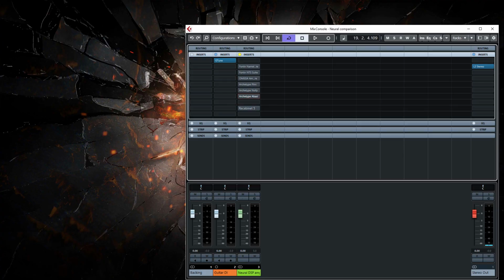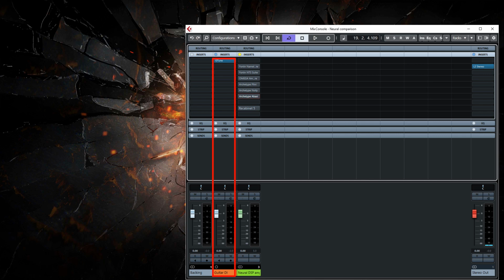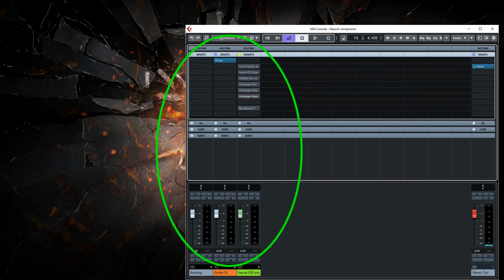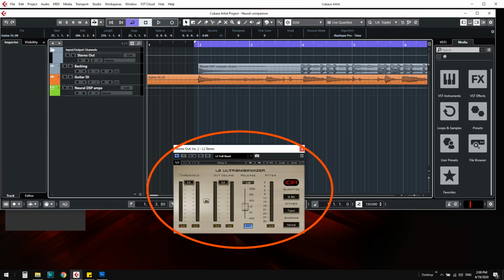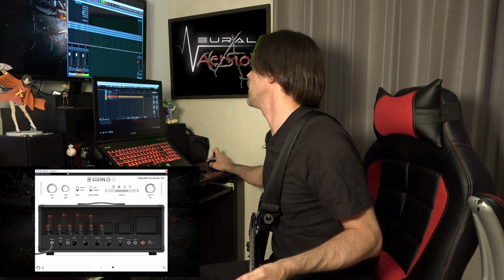Demo of ALL NERUAL DSP Guitar Plugins, Nolly, Plini, Abasi, NTS, Nameless, Granophyre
Today we will demo and compare all of the Nerual DSP guitar plugins. The Fortin Nameless , Fortin NTS , Omega Granophyre , Archetype Plini , Archetype Nolly , and Archetype Abasi .  These plugins are amazing and probably the best sounding and best feeling guitar amp sims I have ever played! Neural DSP has seriously taken the amp sim plugin world by storm.

All sound clips have ZERO Post Processing, so you are hearing the amps raw.
First I will play a short clip through each amp, here are the time stamps:

Nameless - 02:16
Fortin NTS - 02:20
Granophyre - 02:24
Plini amp 3- 02:28
Nolly amp 3 - 02:33
Nolly amp 4 - 02:37
Abasi amp 2 - 02:41
Abasi amp 3 - 02:46

Then the same clip but all amps will use the same custom cabinet IR to hear the differences in just the amps better.

Nameless - 02:50
Fortin NTS - 02:54
Granophyre - 02:59
Plini amp 3 - 03:03
Nolly amp 3 - 03:08
Nolly amp 4 - 03:12
Abasi amp 2 - 03:17
Abasi amp 3 - 03:21

Last I play through a longer clip with more varied playing through each amp.
Abasi amp 3 - 10:23
Abasi amp 2 - 10:50
Nolly amp 4 - 11:18
Nolly amp 3 - 11:45
Plini amp 3 - 12:13
Granophyre - 12:40
Fortin NTS - 13:07
Nameless - 13:35

My Camera
My lavalier mic
LED panel lights
Audio interface
Music software

Living life in Japan 日本. Just a gaijin in Japan playing metal guitar riffs and driving his JDM cars. Travel with Japanese culture and heavy hard rock.